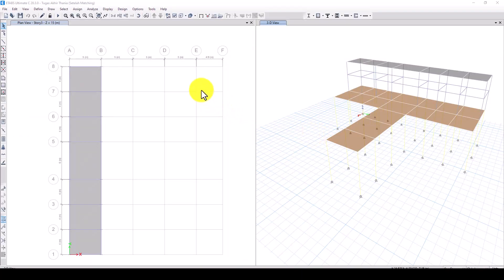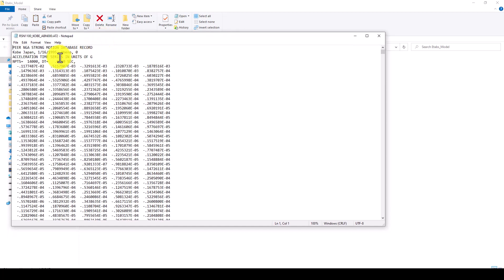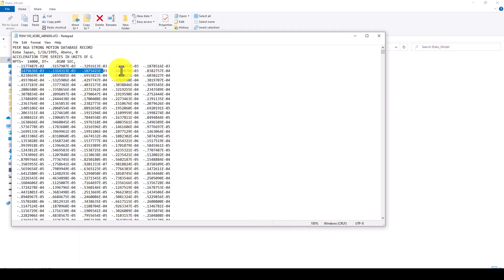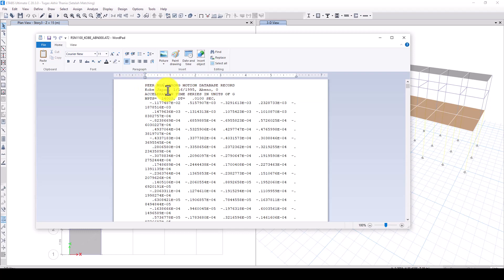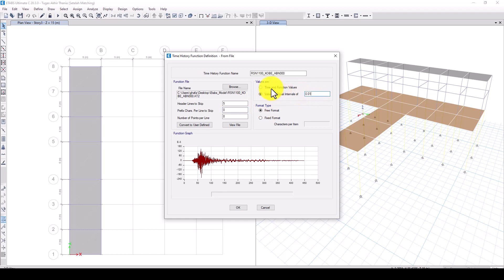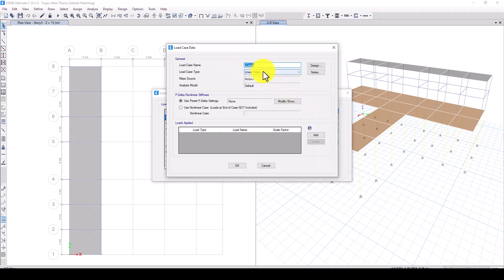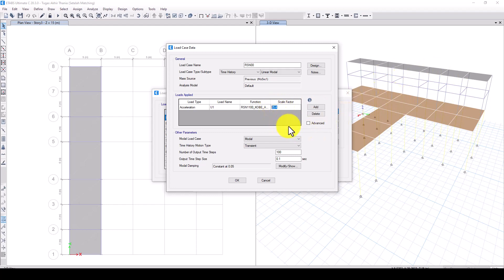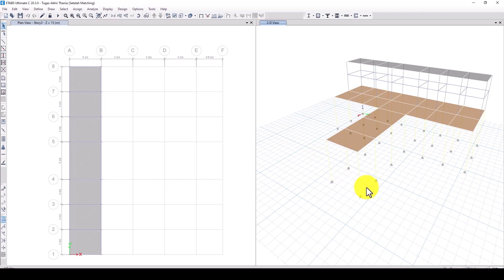How to define time history from downloaded PEER ground motion database in ETABS 20 software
In this video you will learn : How to define time history from downloaded PEER ground motion database in ETABS 20 software .